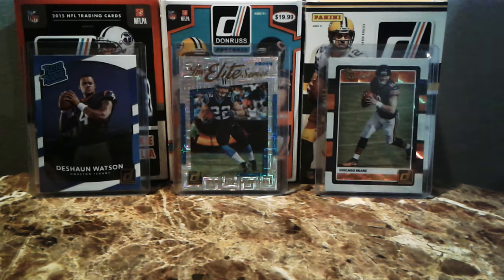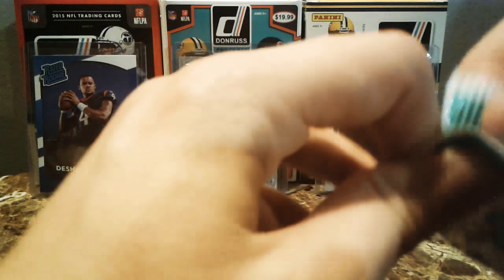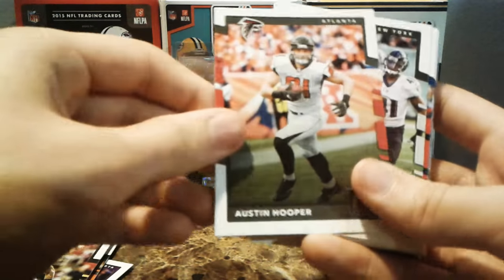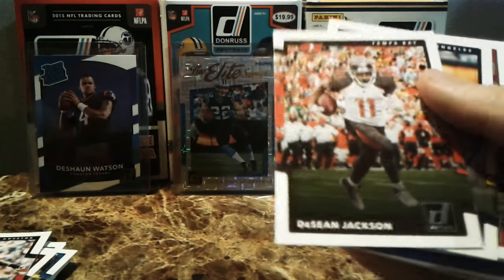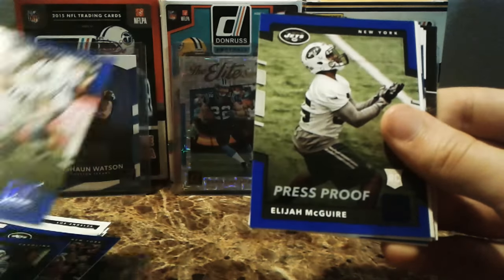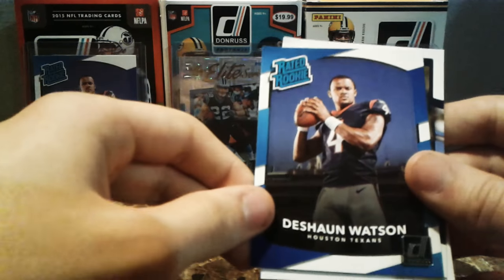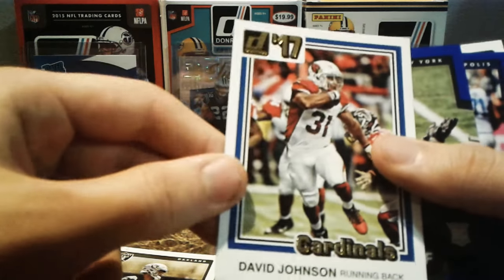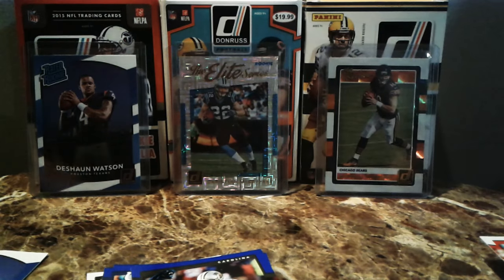Hanger Pack Of 2017 Donruss. RIGHT ON BROTHER!!!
One Hanger Pack of 2017 Donruss let's see what we get from $5 pack.